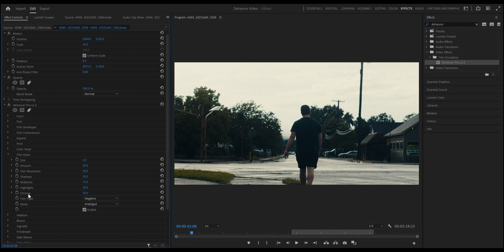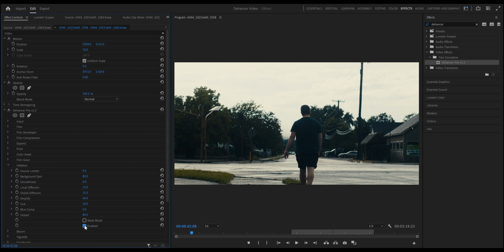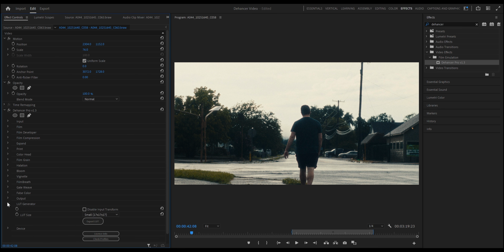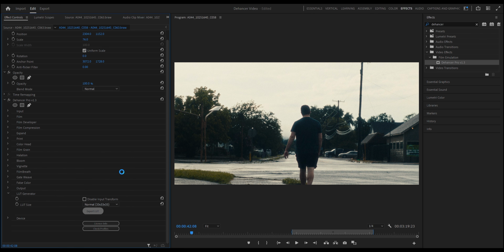The FILM LOOK made EASY | Dehancer Color Grading Review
Dehancer, for me at least, offers a powerful plugin for your editing software that can truly emulate the character and tonality of film.

Filmed on the URSA Mini Pro G2 | Sigma 18-35mm

Davis Rohrer
Davisrohrerfilm.com